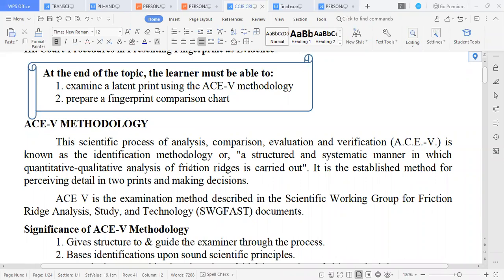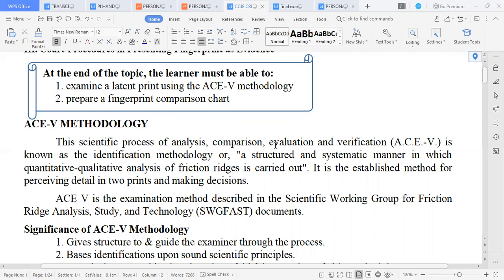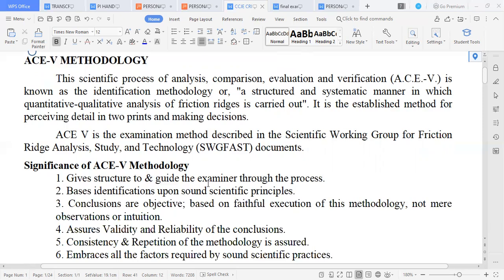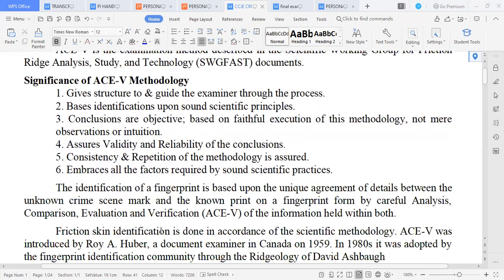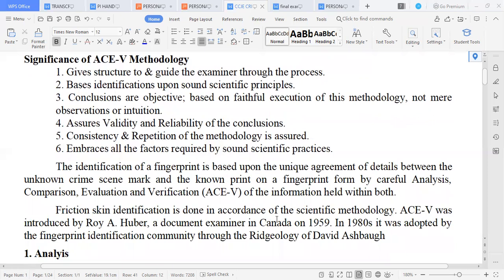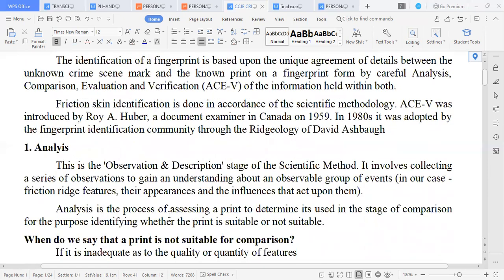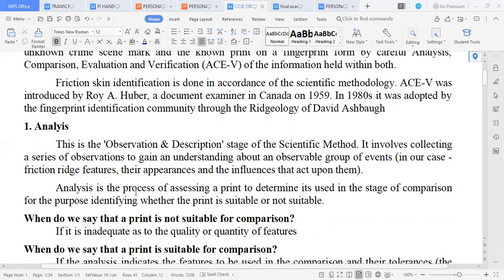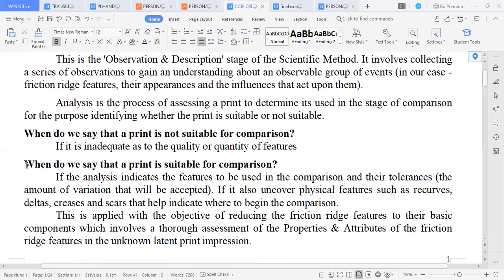ACEV Discussion 1 - DOC J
ACE V Methodology-Fingerprint Examination